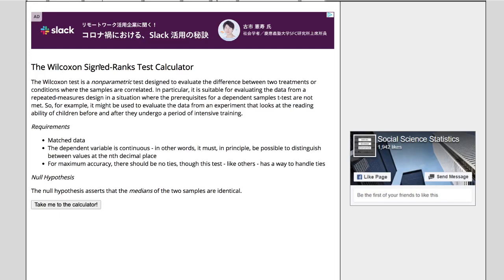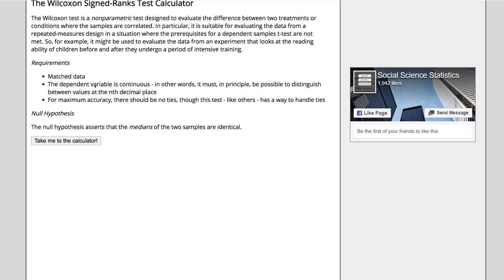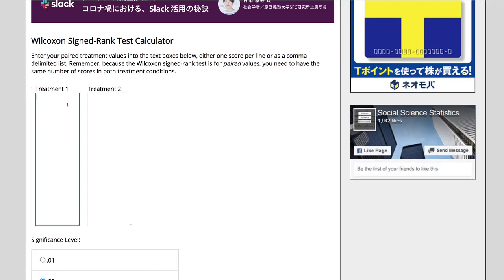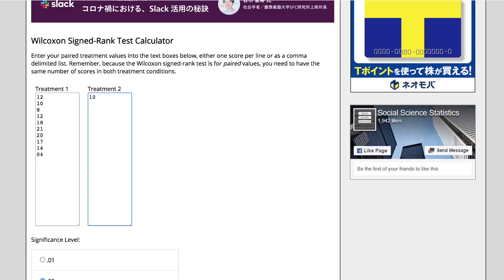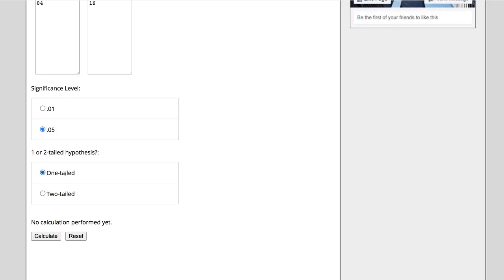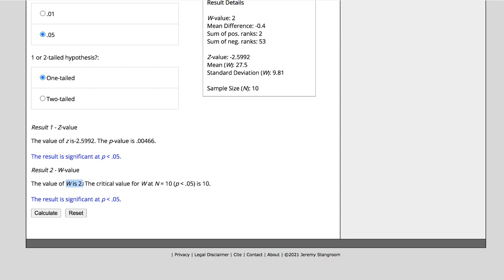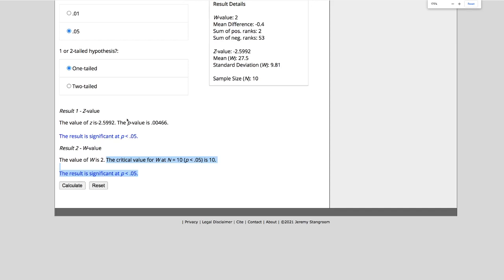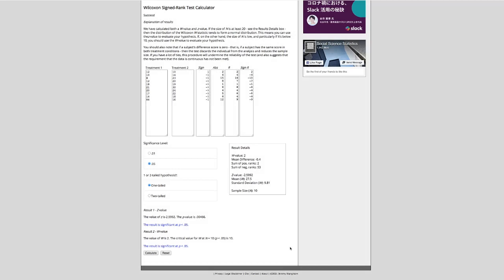How to do the Wilcoxon signed-ranks test ONLINE - for the IB Psych IA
If you have a repeated measures (or matched pairs design) and your data is at least ordinal, you'll need to do the Wilcoxon signed-ranks test to see if you data is significant. In this short video I take you through a step-by-step guide.